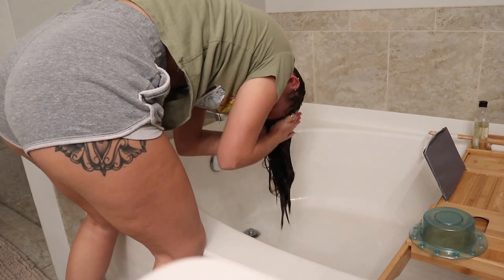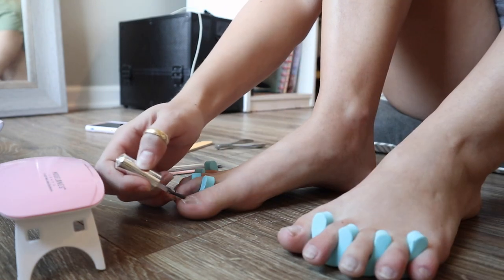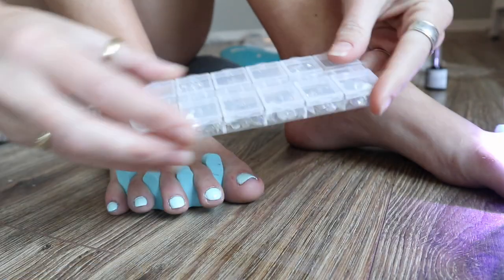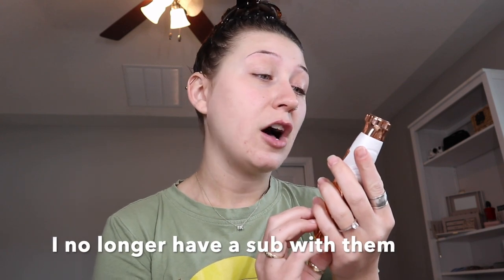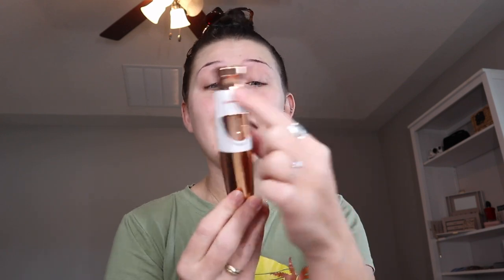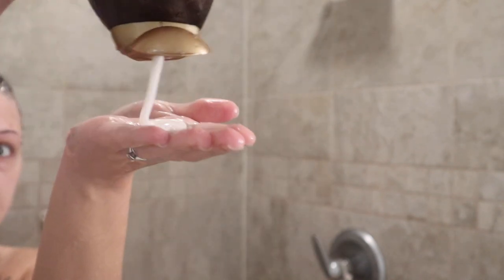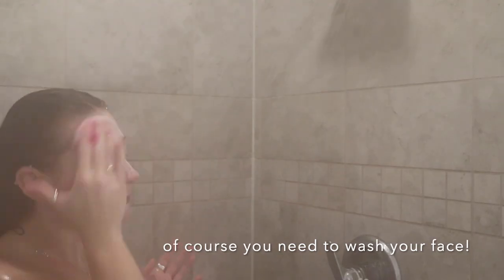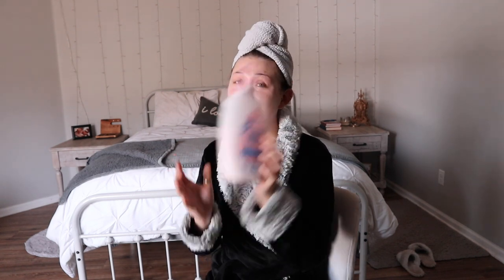Sunday reset / pamper routine!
Hey everyone!

So pretty much every Sunday I like to reset and get myself ready for the week. I don't do these things every week, just when they need to be done ( like my toe nail polish).

GEL NAIL KIT

NAIL GEMS

HAIR TOWEL

Song: ACN8 - If The World Was Ending